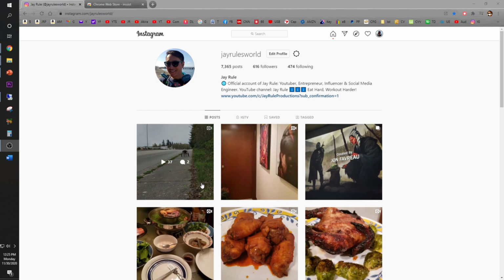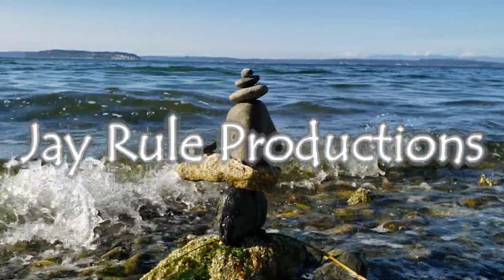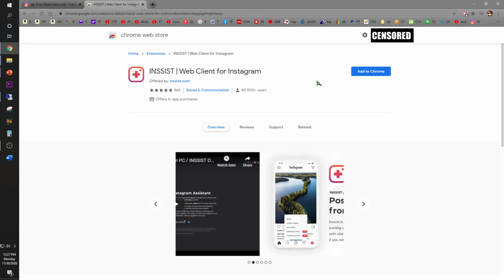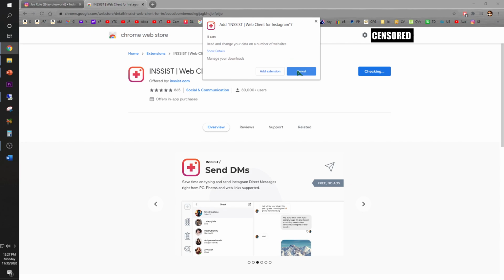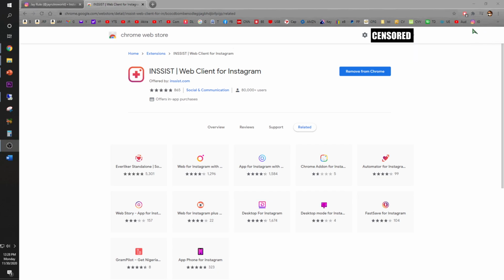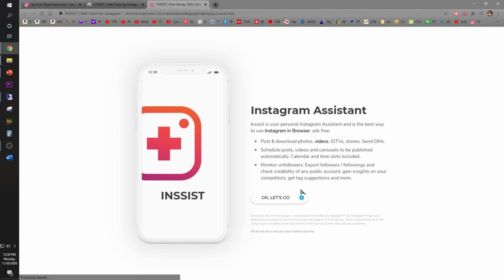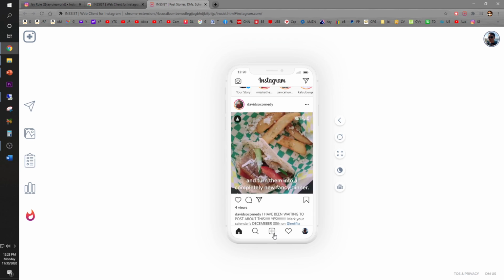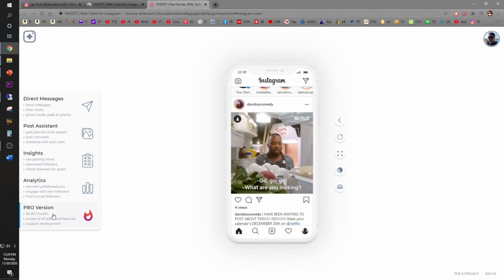How To Post Videos From Computer To Instagram With Inssist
Have you ever wanted to upload pictures or videos directly from your desktop pc or laptop to Instagram like you can on a smartphone? Now you can with the Inssist Chrome Extension app!

There are a few things that could happen when you upload a video to Instagram from PC / Mac:
If a video does not upload, please ensure it is of one of supported formats & codecs, e.g. MP4-h264 or WEBM.
Video did not upload and Instagram says: “Post did not upload.” or “Story did not upload.”. Make sure that your video size, aspect ratio and format are one of the recommended. OnlineConvert.com can help you resize, reformat and compress the video.